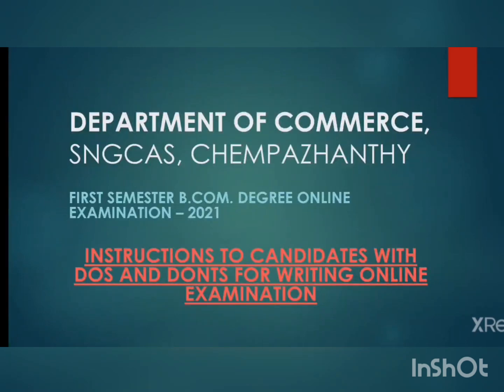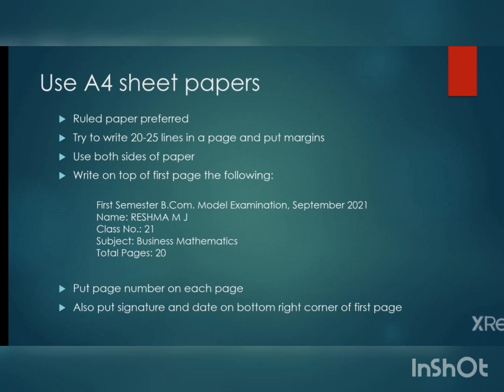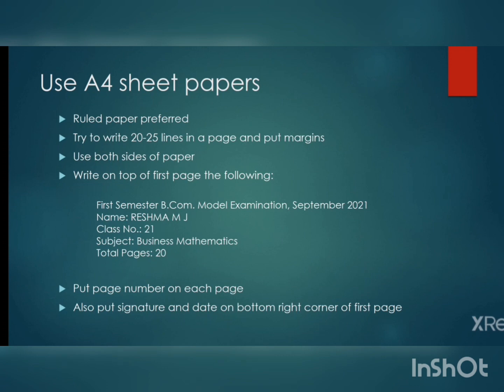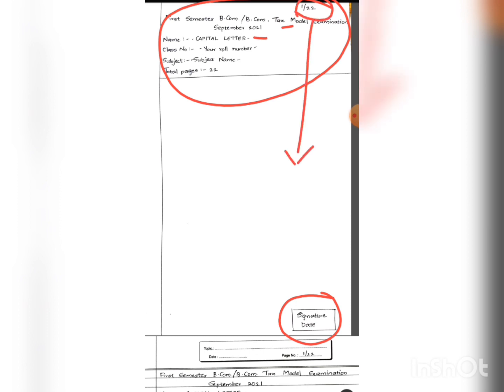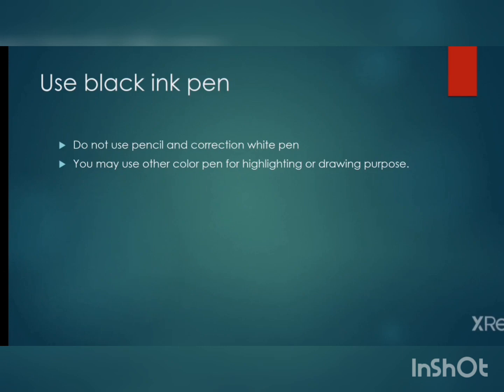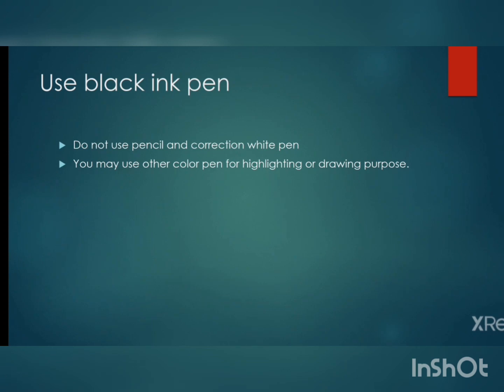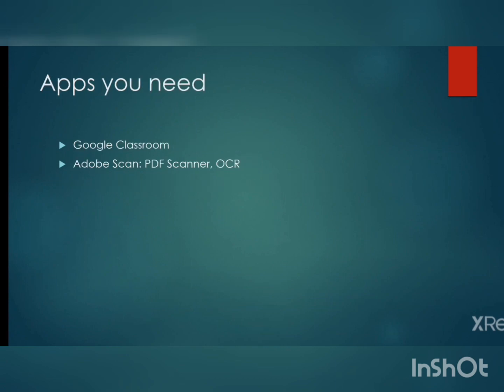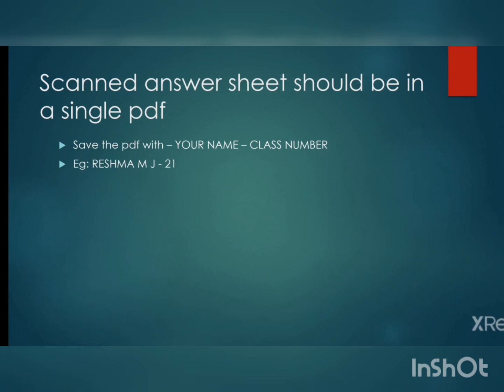Instructions to Candidates for writing Online Examination